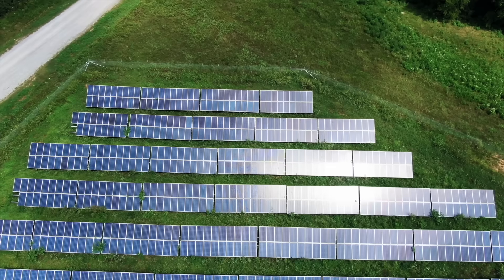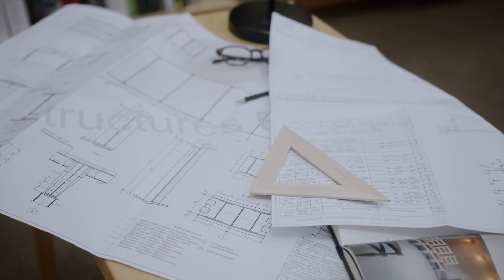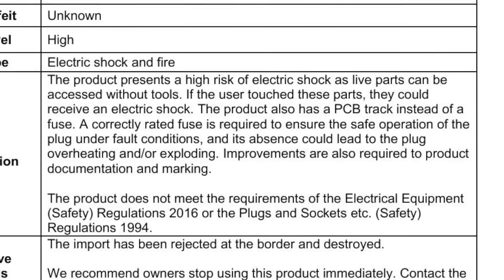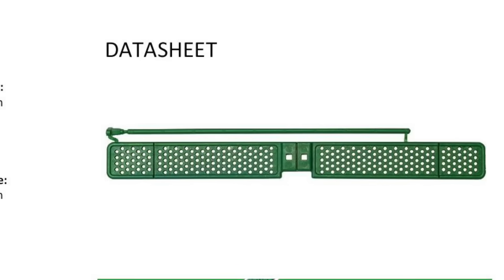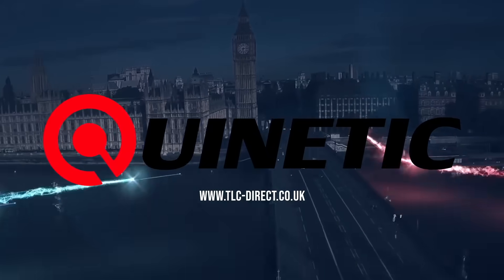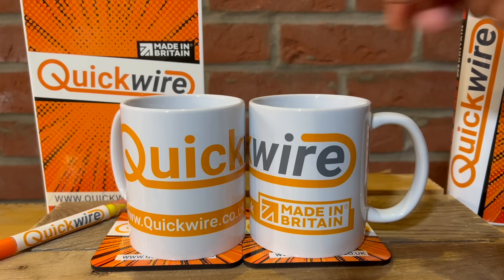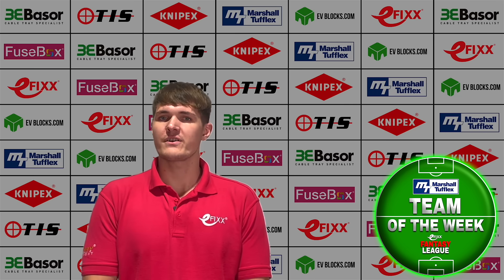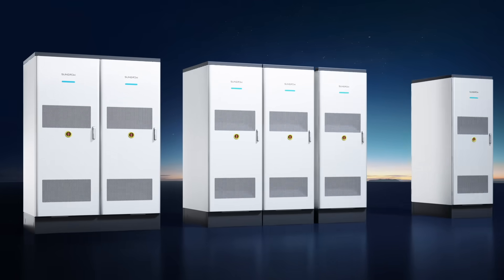IET Raises Alarm Over Sustained Overloads 🚨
The IET warns installers over sustained overloads in solar projects…

…the government acts over an LED downlight with a high risk of electric shock…

…and a judge fines an electrical contractor after an apprentice falls through a roof…

Welcome to Electrical News Weekly in association with Sungrow , making every Watt count since 1997 , whether you're listening in the van, on site, or down at the wholesale counter.

Show Notes:

Catch all the stories, links, and product info from this episode - it’s all waiting for you in the show notes

Thanks to our premium partners:
Time Stamps ⏱️
00:00 Electrical News Weekly 15/12/2025
00:49 The IET Warns Trade About Solar Panel Overloads
02:18 Firm Fined After Apprentice Falls From Height
03:39 Govt Blocks Sale Of Downlight To Electricians
04:34 Have You Ever Been Cut By Steel Trunking?
05:10 Meet The ChumpFix L
06:35 Ledvances's New Lighting Control System
07:08 Quinetic System - No Wires, No Batteries
07:51 Electricians Diary 2026 Now Available
08:24 Learner Of The Week
09:14 Tea Break With Quickwire
10:00 eFIXX Fantasy League Roundup
12:21 Thanks To Our Premium Partners
13:06 Challenge Words & Winners